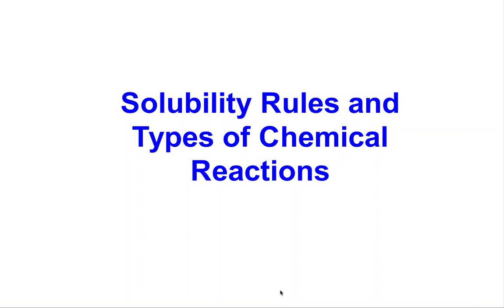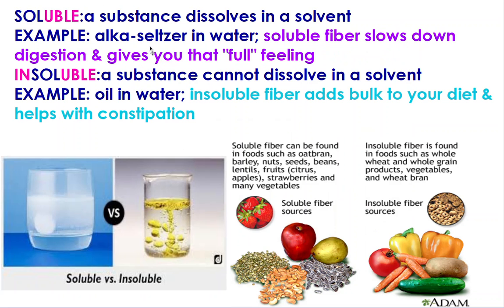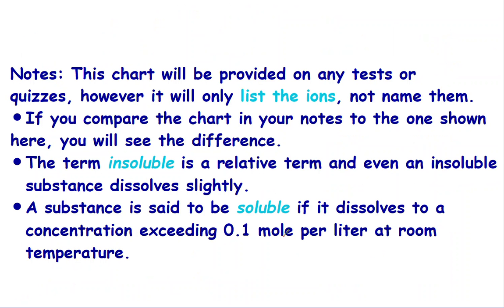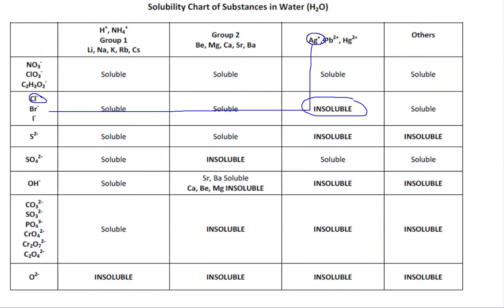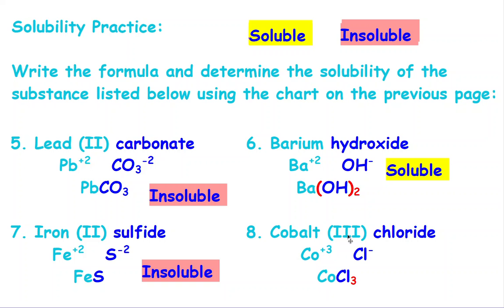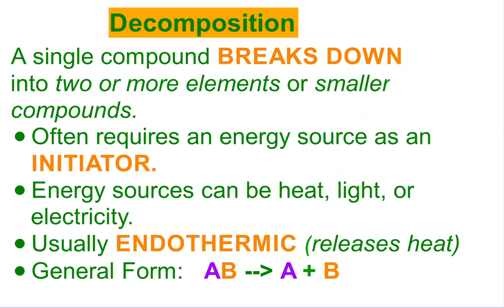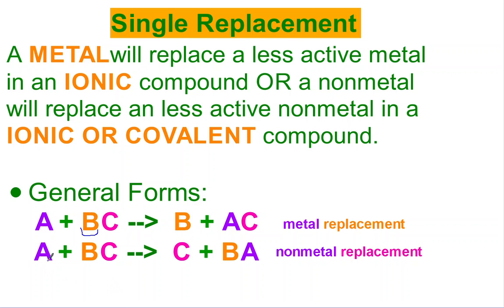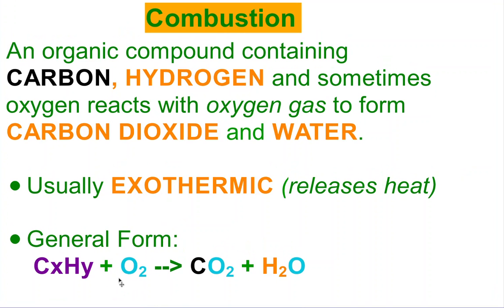Solubility and Types of Reactions